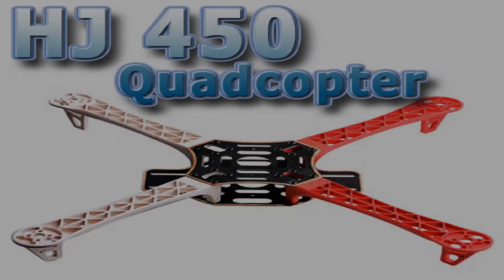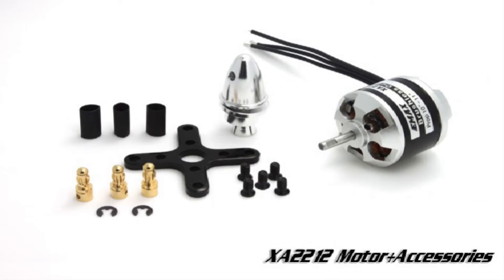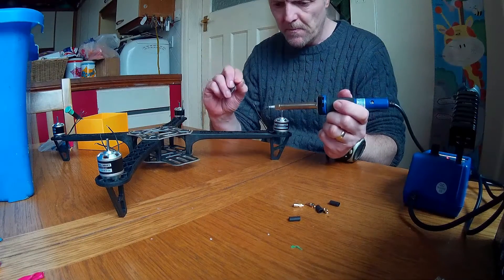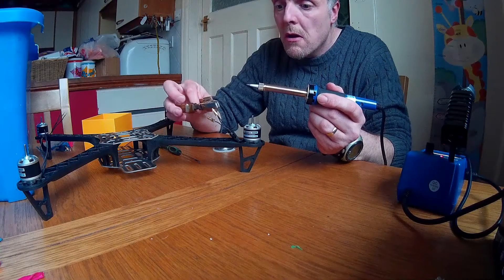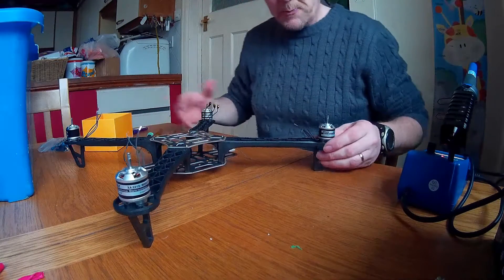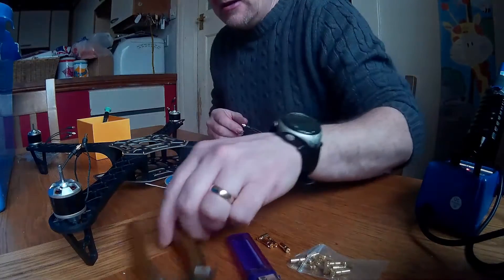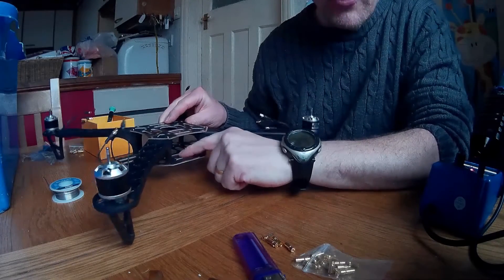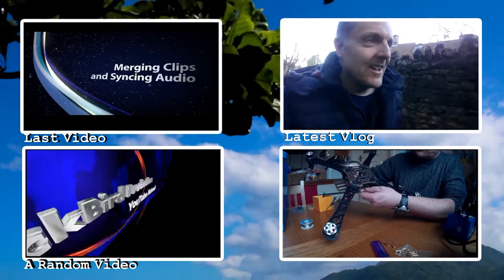How To Build a HJ450 Budget Quadcopter (Drone)- Part 1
How To Build  a HJ450 Budget Quadcopter  - Part 1